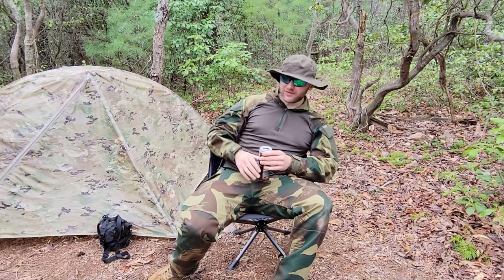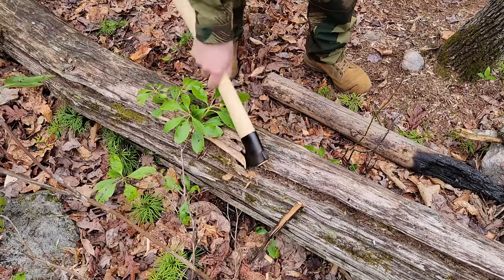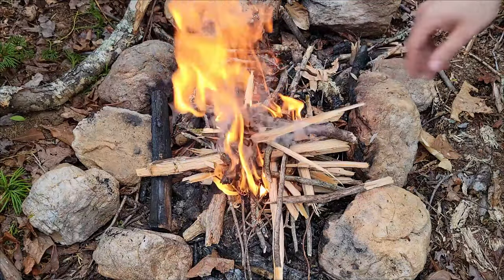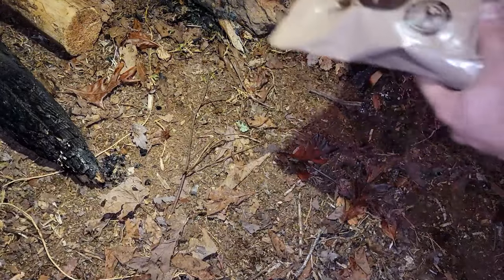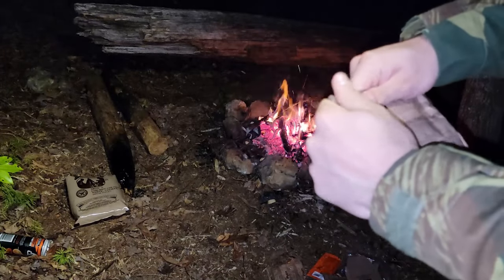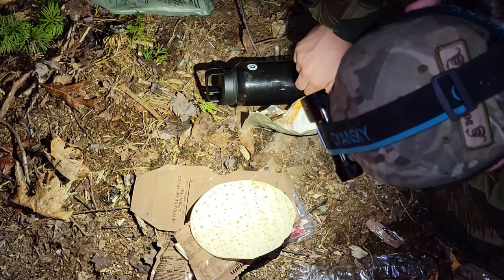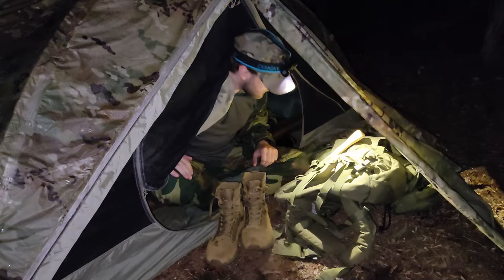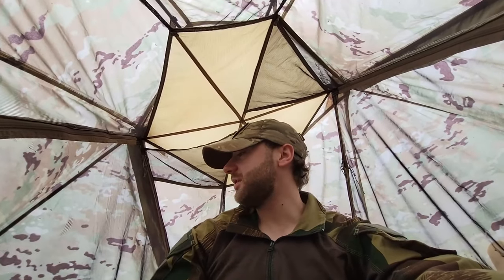Light Rain Camp Using A Surplus Tent | MRE By The Campfire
Valtcan Canteen Mess Kit
Hydrapak Bottles